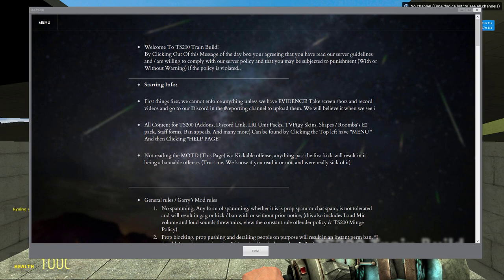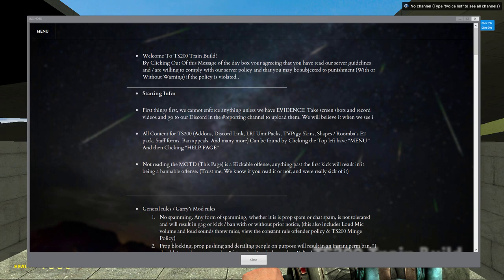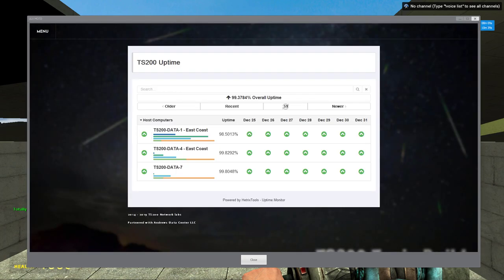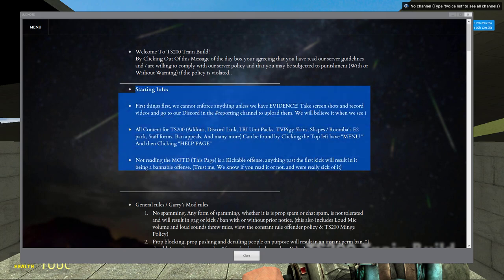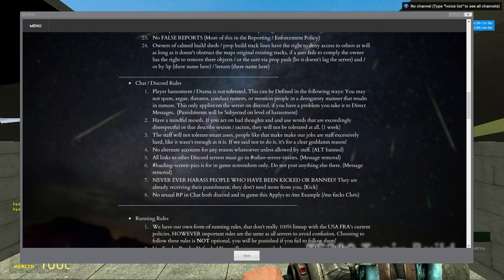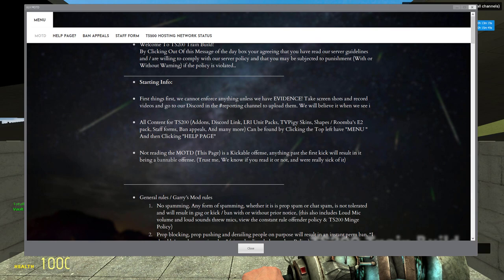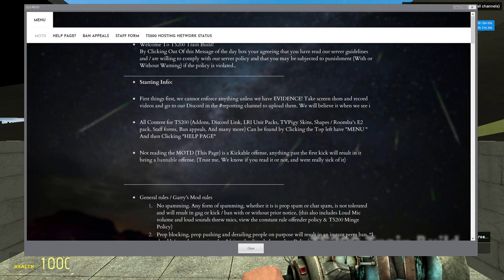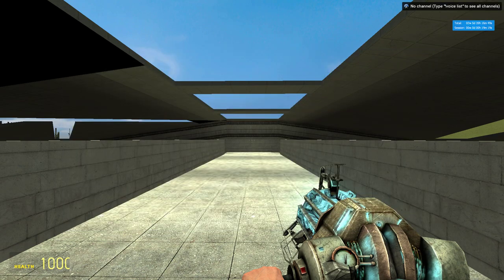TS200 Train build MOTD Rant (Uncut & unconcerned)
General rant about shit that pisses me off about new users vs reading the motd